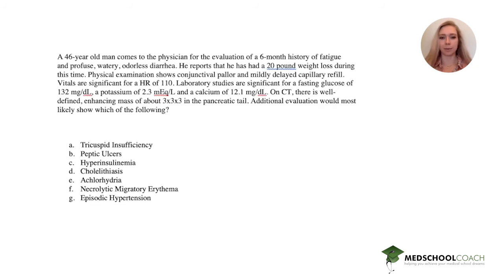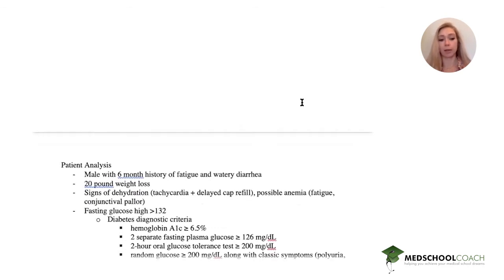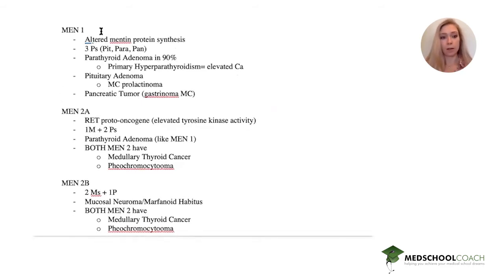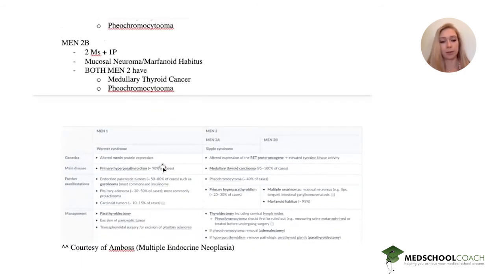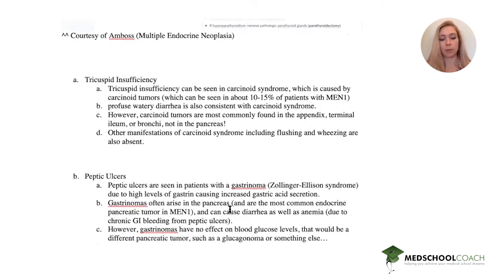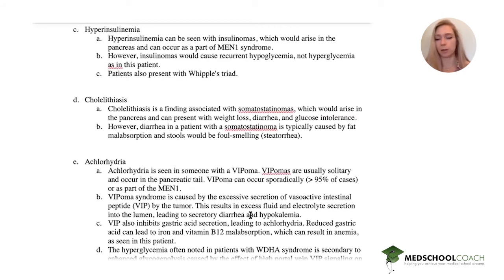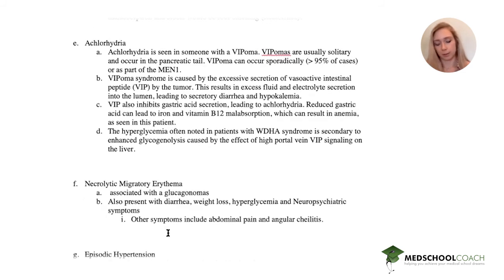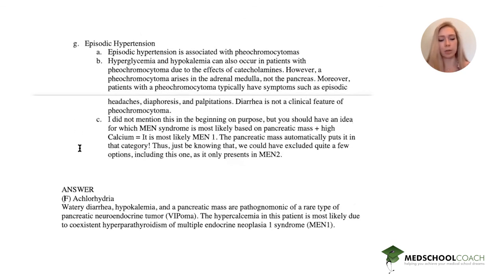Evaluating Pancreatic Malignancies for USMLE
A 46-year old man comes to the physician for the evaluation of a 6-month history of fatigue and profuse, watery, odorless diarrhea. He reports that he has had a 20-pound weight loss during this time. Physical examination shows conjunctival pallor and mildly delayed capillary refill. Vitals are significant for a HR of 110. Laboratory studies are significant for a fasting glucose of 132 mg/dL, a potassium of 2.3 mEq/L and a calcium of 12.1 mg/dL. On CT, there is well-defined, enhancing mass of about 3x3x3 in the pancreatic tail. Additional evaluation would most likely show which of the following?

 - Tricuspid Insufficiency
 - Peptic Ulcers
 - Hyperinsulinemia
 - Cholelithiasis
 - Achlorhydria
 - Necrolytic Migratory Erythema
 - Episodic Hypertension